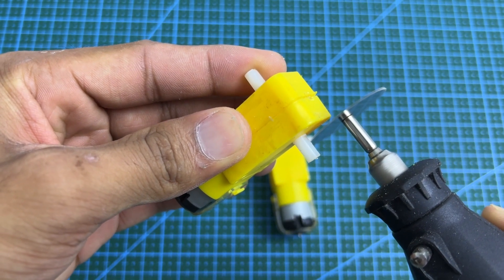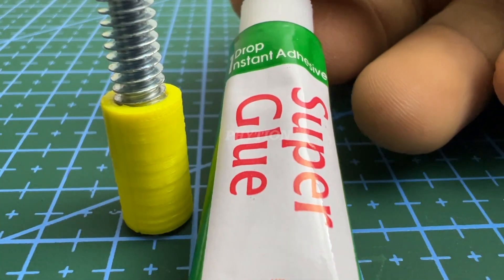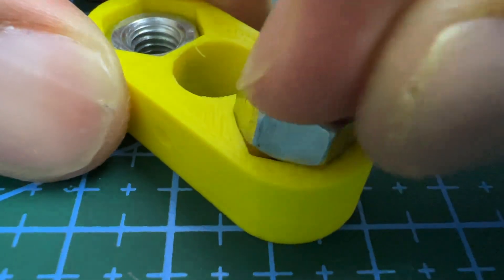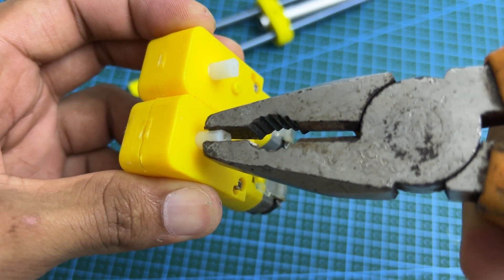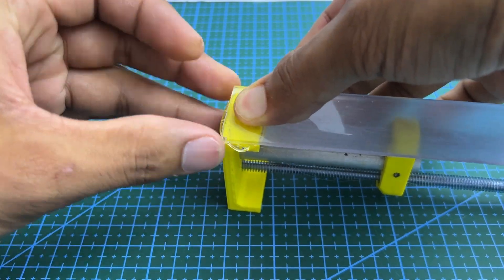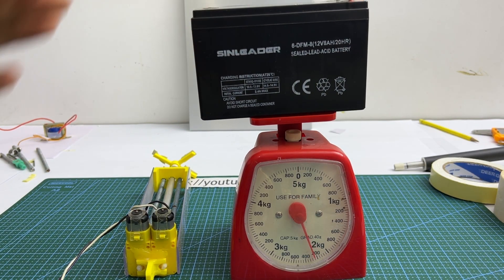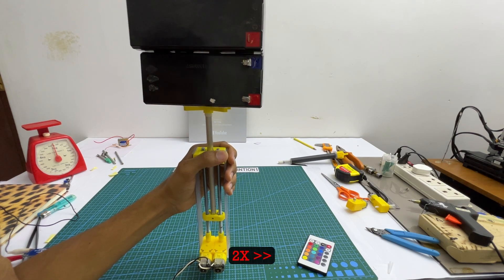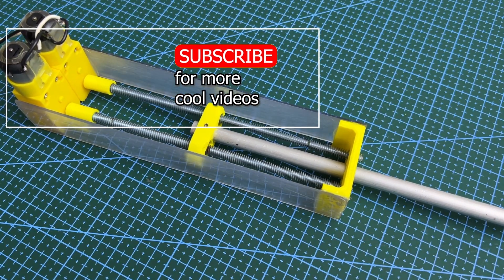Is this design worth it? | New version of Linear Actuator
In this video I'm going to show you how to make a linear actuator using two DC motors to achieve higher load.

                Also click on notification  icon then when I will publish a new video , as soon as possible you can get a notification about it.

Linear actuators are essential components in the realm of mechatronics and robotics, seamlessly combining the precision of Arduino microcontrollers, the power of DC motors, and the interdisciplinary field of mechatronics. These versatile devices play a pivotal role in converting rotational motion into linear motion, providing controlled and programmable movement in various applications.

At the heart of linear actuators lies the synergy with Arduino, an open-source electronics platform widely employed for its flexibility and ease of use. By interfacing with Arduino, linear actuators enable precise control and automation, allowing users to program intricate movements, adjust positions, and respond dynamically to external stimuli.

The integration of DC motors enhances the functionality of linear actuators, offering a potent source of rotational power. The combination of Arduino and DC motors facilitates not only straightforward linear motion but also the ability to implement complex motion profiles, ensuring smooth and accurate operation in mechatronic systems. The programmability of Arduino enables users to customize the actuator's behavior, making it adaptable to a diverse array of applications in robotics and automation.

Mechatronics, the interdisciplinary field merging mechanical engineering, electronics, computer science, and control engineering, plays a fundamental role in the development and optimization of linear actuators. Engineers and designers leverage mechatronics principles to enhance the overall performance, efficiency, and reliability of linear actuators, resulting in advanced solutions that seamlessly blend mechanical and electronic components.

In robotics, linear actuators serve as indispensable components for achieving precise and controlled movements in robotic systems. Whether it's in the joints of robotic arms, the adjustment of grippers, or the positioning of sensors, linear actuators contribute to the dynamic and coordinated motion required for successful robotic operations. The marriage of Arduino, DC motors, and mechatronics in linear actuators exemplifies the intersection of technology and engineering, offering a powerful and adaptable solution for a wide range of applications in the evolving landscape of robotics and automation.